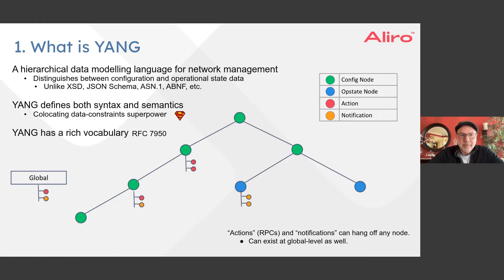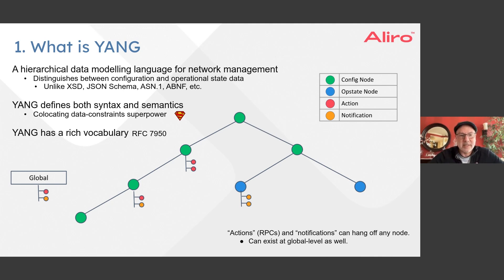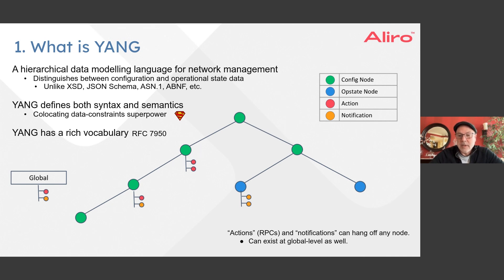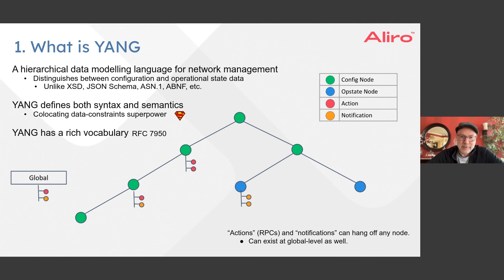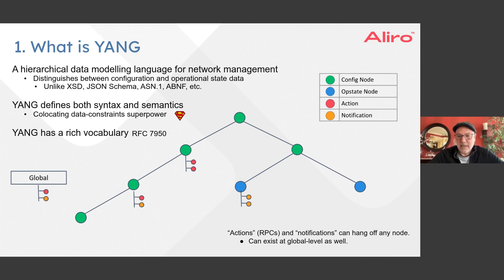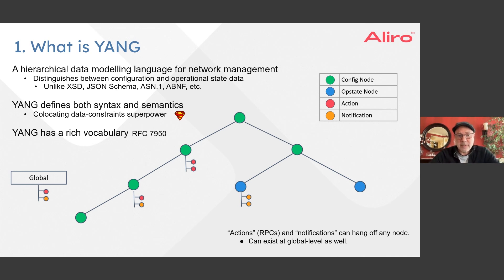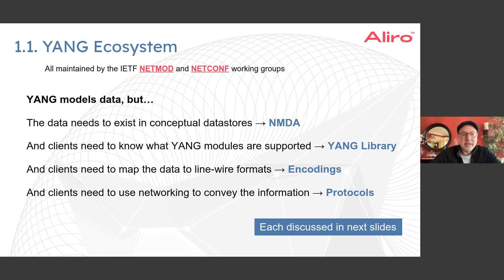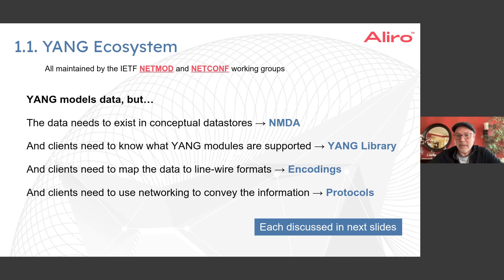What is YANG?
What makes YANG a powerful data modeling language for network management? In this video, Kent Watsen, Software Architect at Aliro, explains YANG’s hierarchical structure and its ability to integrate syntax and semantics.

Timestamps for this video:
00:03 – Introduction to YANG
00:39 – Unique abilities of YANG
01:07 – Configuration nodes and operational stated nodes in YANG
03:17 – YANG’s integrated approach to syntax and semantics

Want the latest in Quantum Networking news, research, and deployments? Get our newsletter delivered to your inbox once a month

Want more information on entanglement-based networks?